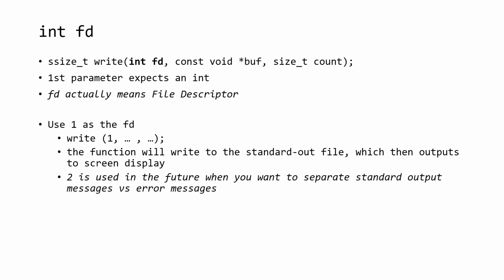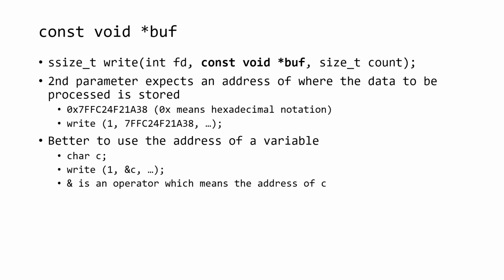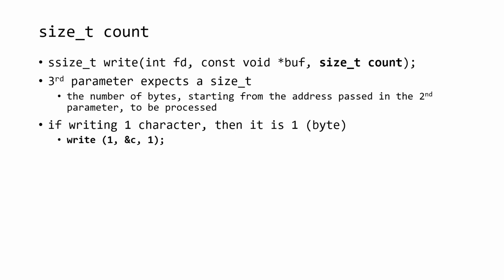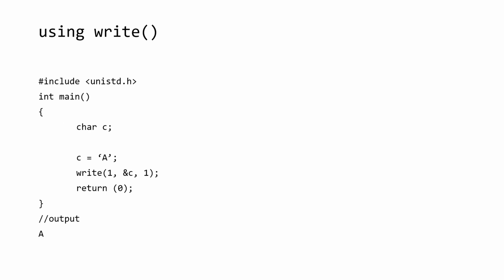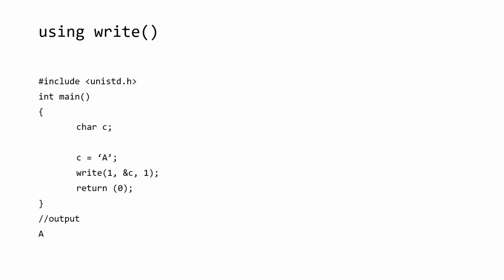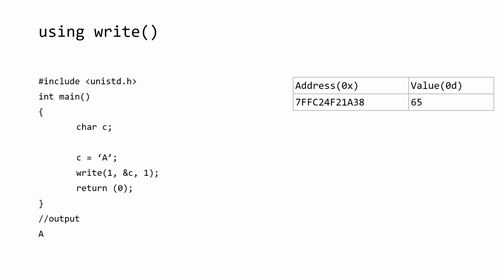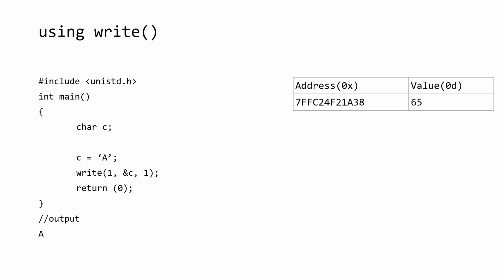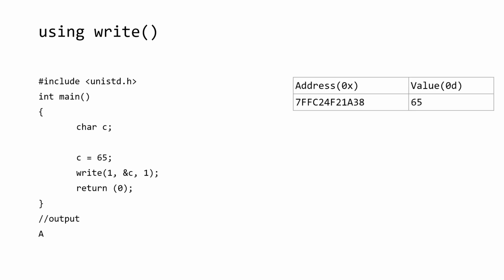write function v2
This video help pisciners understand how the write function works and visualise it in the computer memory.